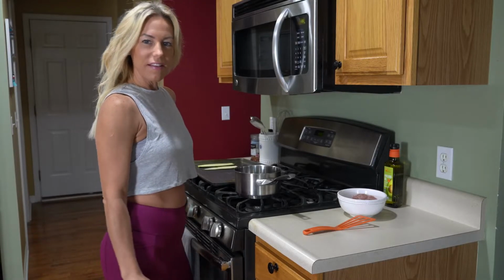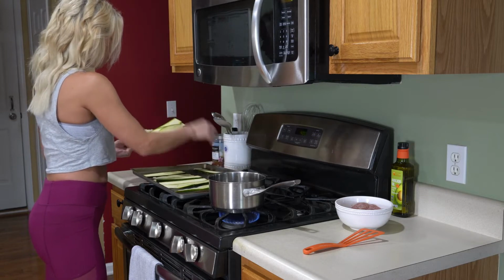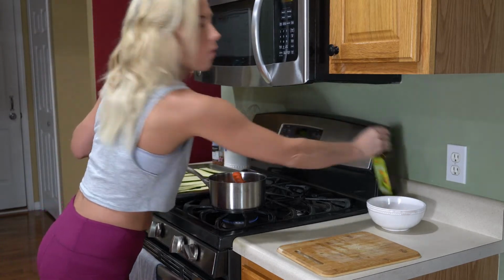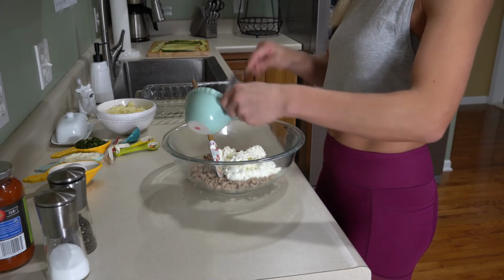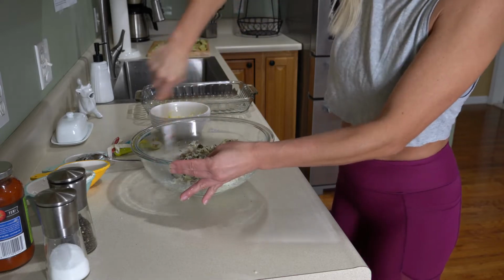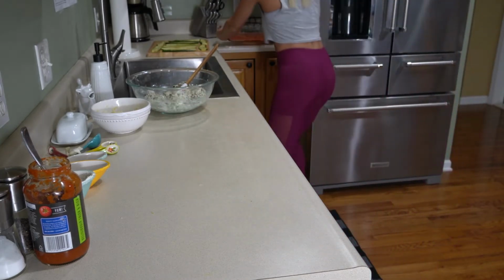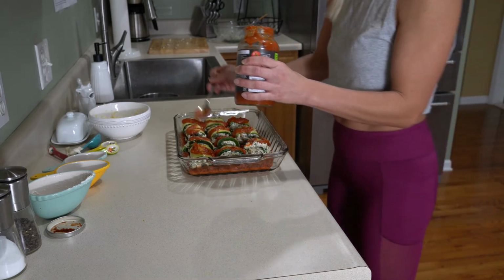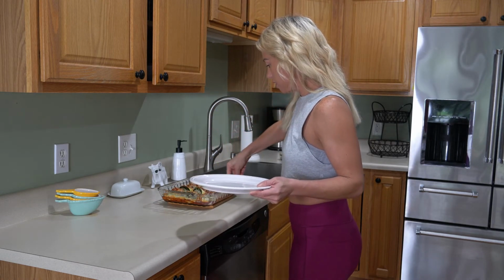ZUCCHINI LASAGNA ROLL UPS RECIPE | HEALTHY, LOW CARB, & DELICIOUS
Do you love Lasagna but are looking for a healthier option that does not take away from all the delicious flavors that you love of Traditional Lasagna? Well if so, This recipe is for you. Today we will be swaping out the high carb noodles with Zucchini Slices and rolling them up with a tasty cheesy filling that may make you never want to go back. This recipe is packed with flavor and will not disappoint. Give this a try and let me know what you think. Have Fun and Remember.. It's Never too Late, to Be Great!

Recipe:
3 large zucchini, trimmed (about 4 pounds), sliced lengthwise into 20 ⅛-inch-thick strips
1 tablespoon olive oil
3/4 pound ground Turkey
1 cup whole milk ricotta cheese
1/3 cup freshly grated Parmesan
1 large egg
1/4 cup chopped frosen spinach
2 cloves garlic, minced
1 1/2 cups marinara sauce, divided
2 cups shredded mozzarella, divided or you favorite cheese (I used Monteray Jack)

DIRECTIONS:

 Lay zucchini slices flat in a single layer onto the prepared baking sheet. Drizzle avacado oil over the slices and sprinkle each side with 1/4 teaspoon salt. Place in preheated oven at 400 degress for 10 minutes.
Heat olive oil in a large skillet over medium heat. Add Garlic and cook about 1 min or it starts to brown. Add Turkey and cook until browned, about 3-5 minutes, making sure to crumble the Turkey as it cooks; drain excess fat.
In a medium bowl, combine Turkey, ricotta, Parmesan, egg, spinach, and garlic, half the cheese; season with salt and pepper, to taste.
Spread 1 cup marinara sauce sauce onto the bottom of a 9x13 casserole dish set aside.
Spread 1 tablespoon ricotta mixture evenly along each zucchini slice mozzarella cheese. Roll up and place in the prepared dish; repeat with remaining zucchini slices and filling. Top with remaining 1/2 cup marinara sauce and sprinkle with remaining 1 cup mozzarella.

Place into oven and bake for 25-30 minutes, or until lasagna rolls are heated through and the cheese is beginning to brown.
Serve immediately.

Check out these links below if you are looking to get a good stretch and exercise in:

Bethany Kay Fitness Recommeds that you consult your physician regarding the applicability of any recommendations and follow all safety instructions before beginning any exercise program. When participating in any exercise program, there is possibility of physical injury. Do this workout at your own risk.